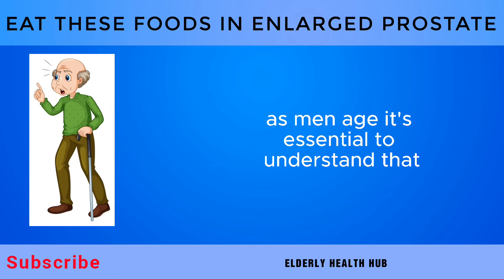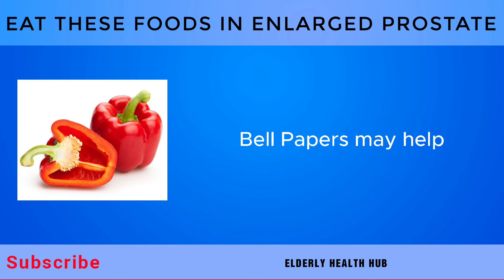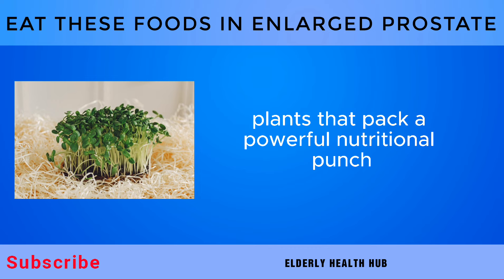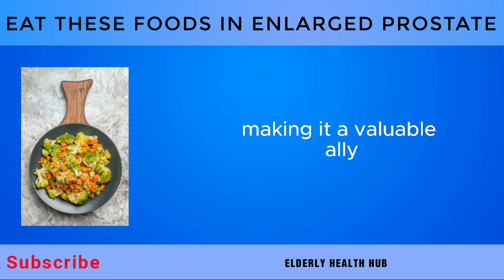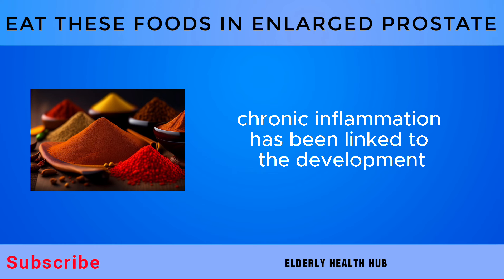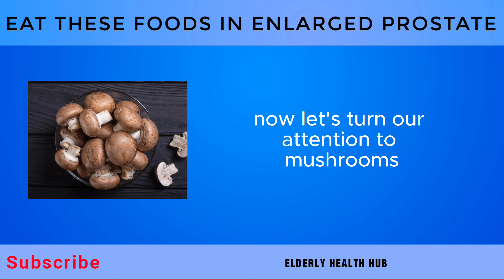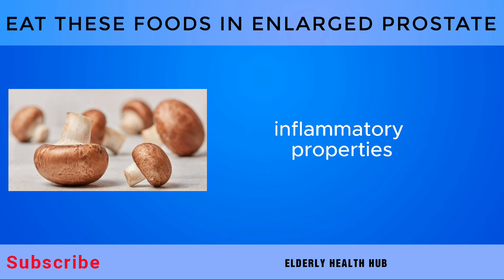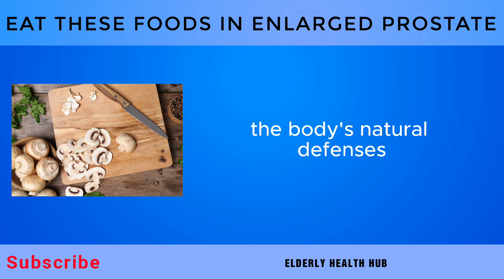Eat These 5 Foods If You Have an ENLARGED Prostate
Important Note: The content shared on this channel is based on research, personal experiences, and general knowledge. It is not intended to be a substitute for professional medical advice, diagnosis, or treatment.